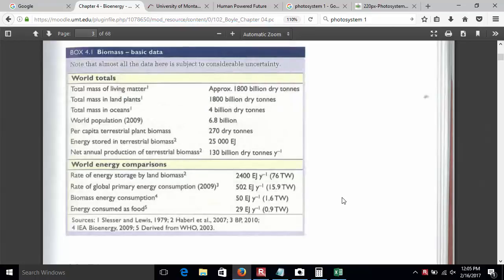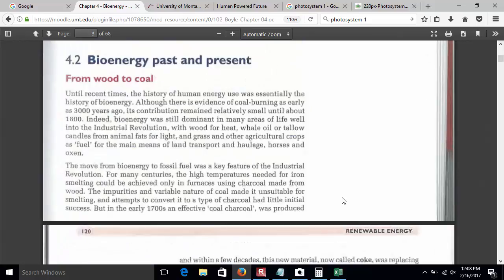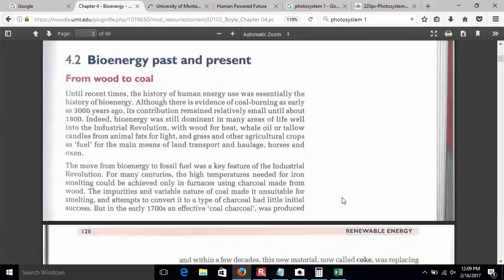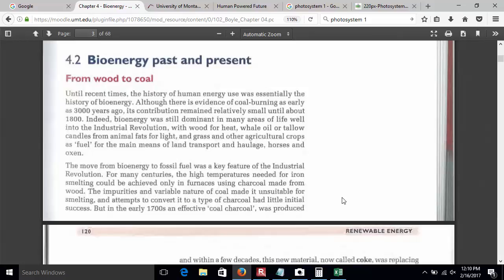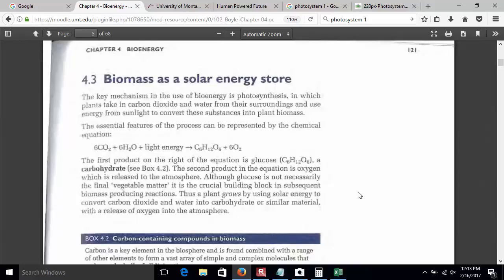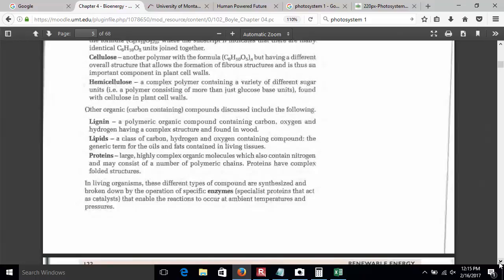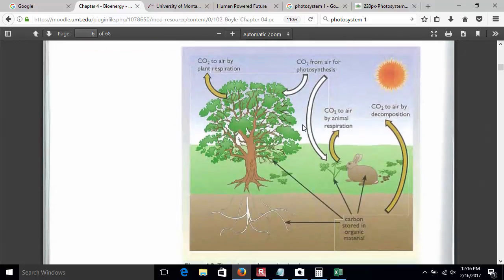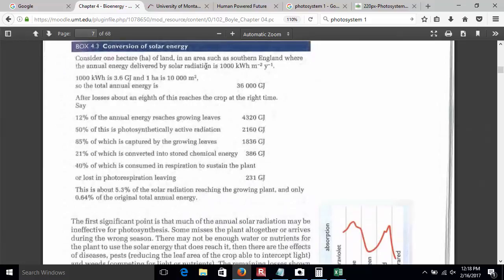NRGY_102_Lecture_08_02_Boyle_RE_Ch_04